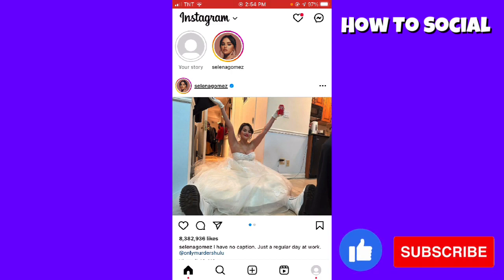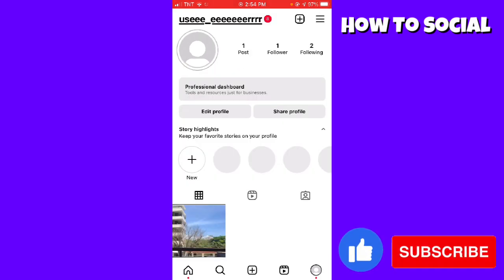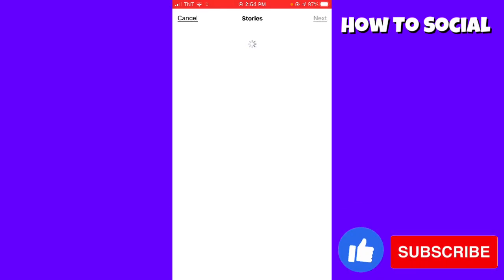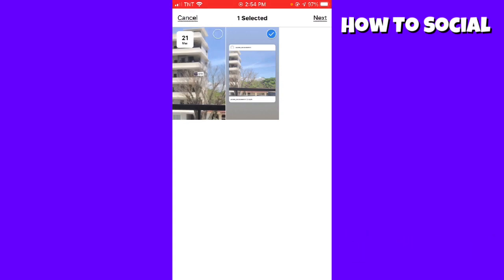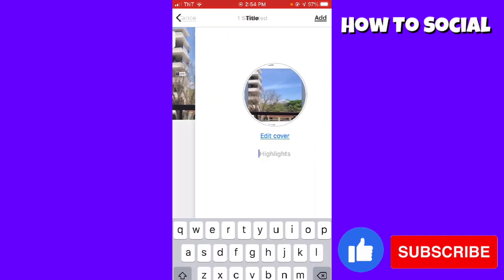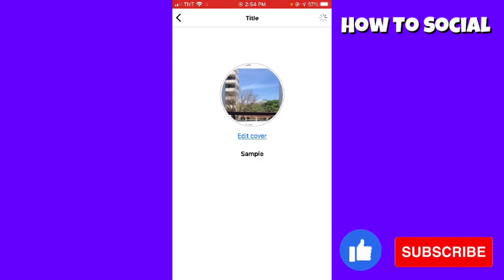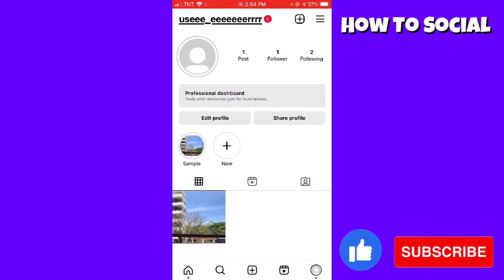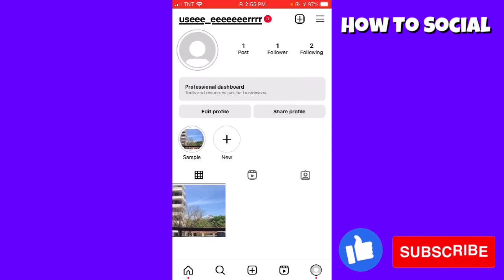How To Add Instagram Story To Highlights (2023 Update) | Post Instagram Story To Highlights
How To Add Instagram Story To Highlights (2023 Update) | Post Instagram Story To Highlights. Learn how to add an Instagram story to your highlights in just a few simple steps! In this video, you will receive step-by-step instructions on how to post your Instagram story to your highlights. Here are the steps on how to add an Instagram story to your highlights:

Open the Instagram app on your mobile device and log in if necessary.
Create an Instagram story by tapping the camera icon in the top left corner or by swiping right from your feed.
After you have created your story, tap the “Highlight” icon located in the bottom right corner of the screen.
If you want to create a new highlight, tap the “New” button and name your highlight.
Tap “Add” to add your story to the highlight or select an existing highlight to add it to.
Your Instagram story has now been added to your highlights and can be viewed by you and your followers whenever they visit your profile.

And that’s it! Now you can easily add your Instagram stories to your highlights and keep them on your profile for as long as you want. 💭 Have a question about this tutorial?